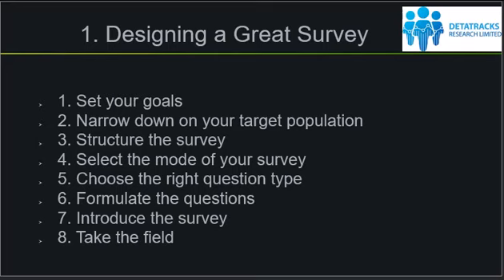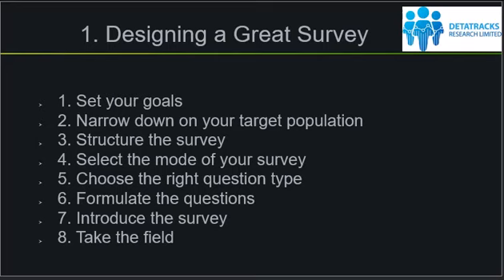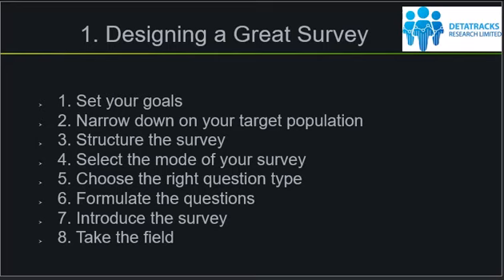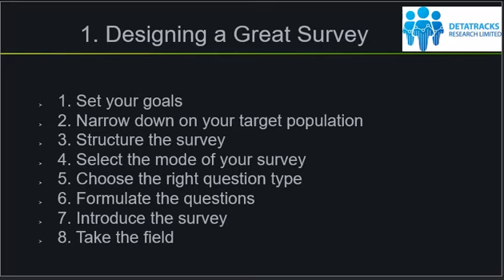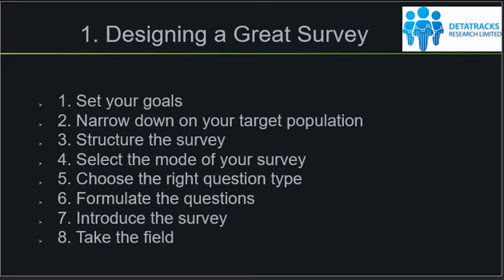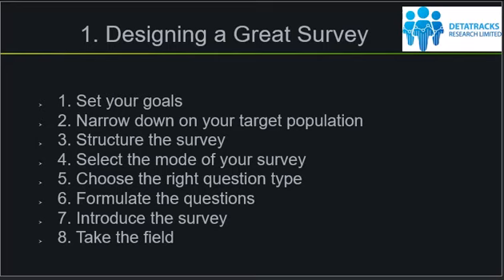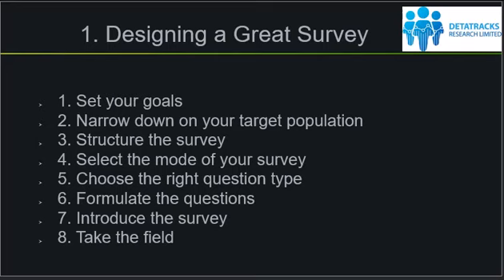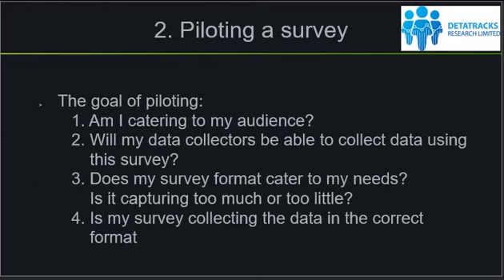010 Effective Data Collection: Designing a Great Survey and Piloting (Part 1)